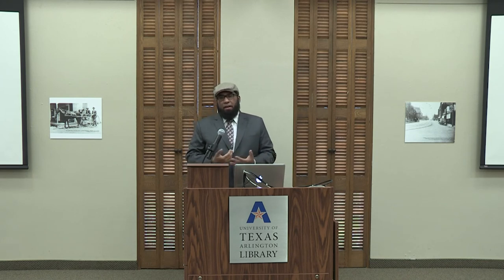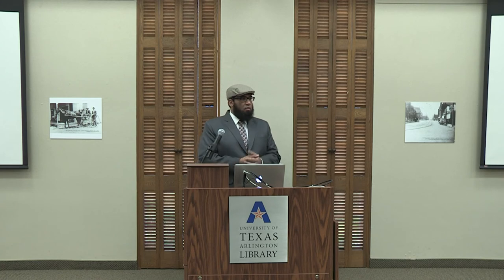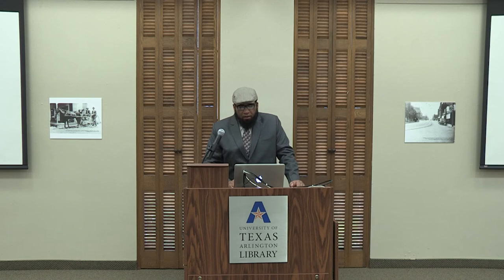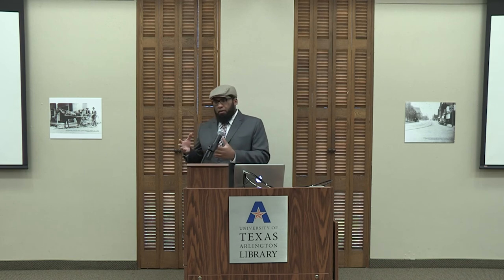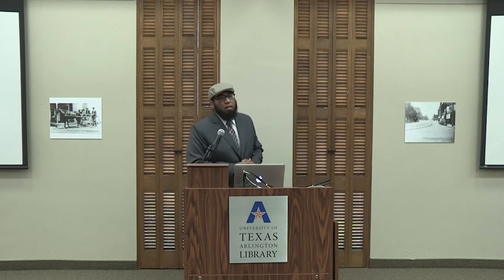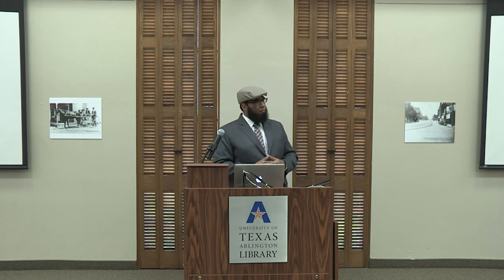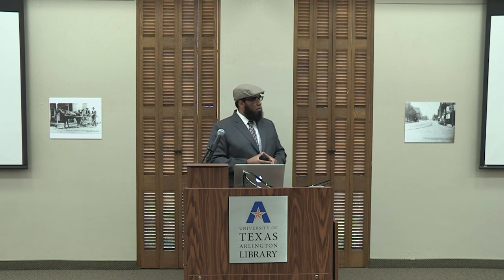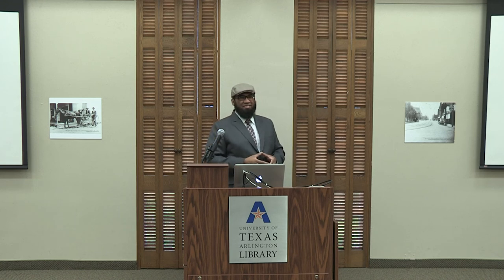Focus On Faculty- Dr. Samir Iqbal- 10-08-14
Dr. Samir Iqbal shares his latest research and findings.